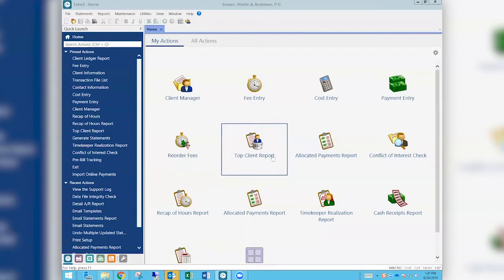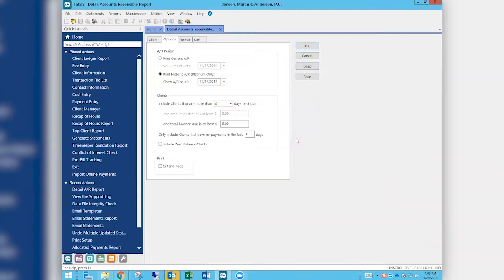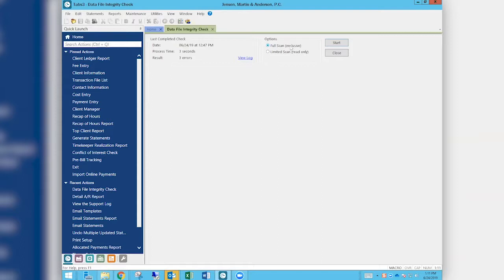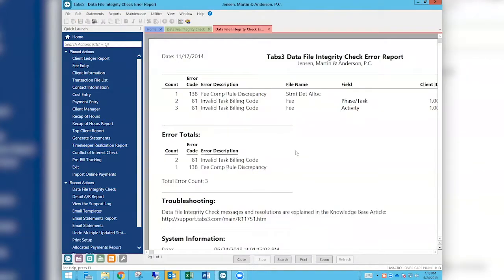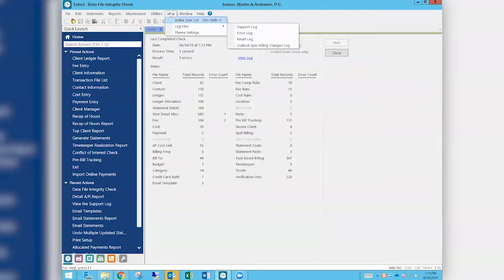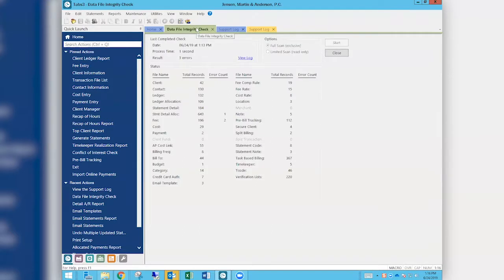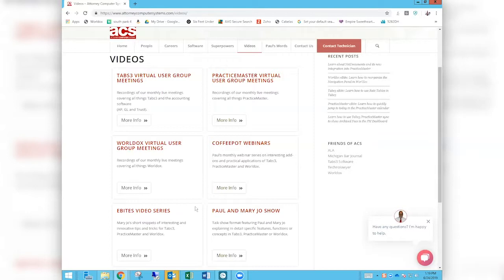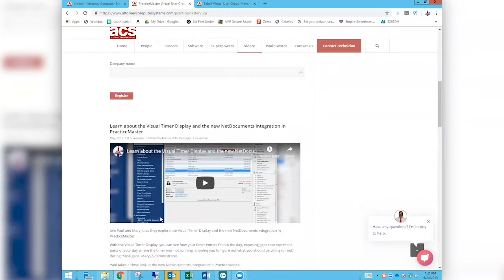Learn how to print AR as of a certain date, and how to speed up DFIC's in Tabs3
Join Paul and Mary Jo on Monday, June 24th at 1:00 pm ET as they tackle some new functionality that's been added to Platinum Tabs3.

Have you ever wanted to see A/R as of a specific date, only to find that Tabs3 prints A/R as of TODAY's date? We know you have, because it seems as if EVERYONE has asked us for that at some point. Mary Jo will demonstrate a new feature that's been added for Platinum that allows you to specify the "as of" date.

Paul will look at new functionality that vastly improves the speed of Data File Integrity Checks (also only in Platinum).